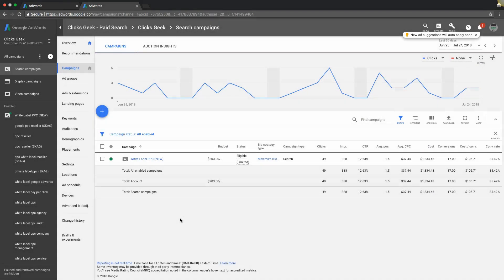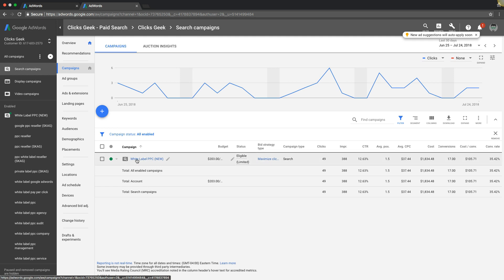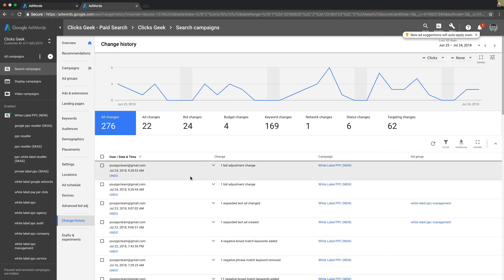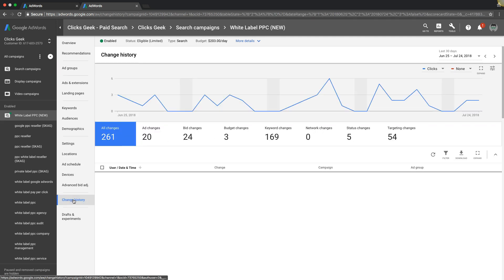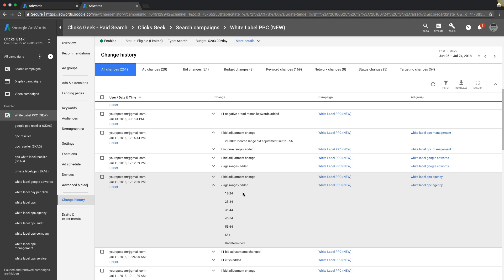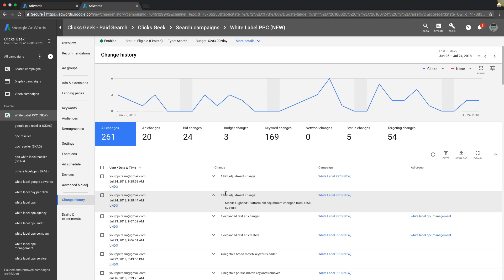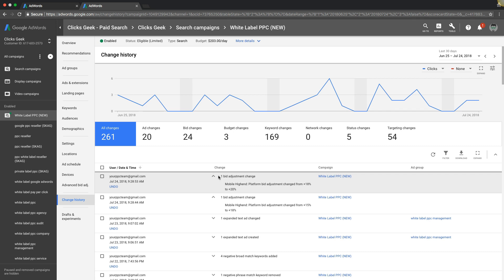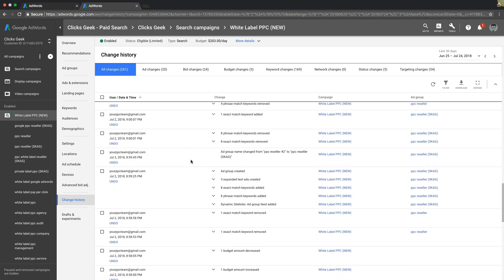Adwords Change History Report Tutorial - Google Adwords History (NEW)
Adwords Change History Tutorial - Google Adwords History in New Adwords Interface 2018.

Adwords Change History Tutorial - Google Adwords History In the new Adwords interface UI. Discover how to utilize the Google Ads change history as a timeline of changes in your Google Adwords campaign. Adwords history is important. We hope you enjoy this Google Adwords tutorial.

Adwords Change History Tutorial - Google Adwords History (NEW)
Adwords change history report.